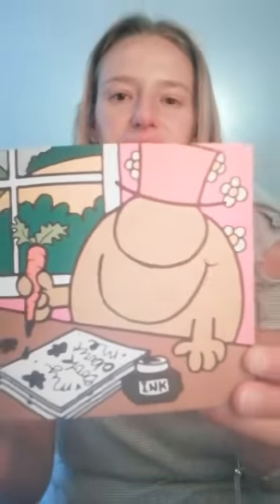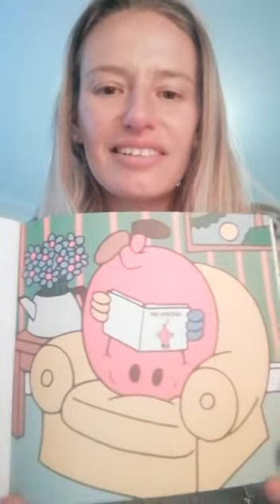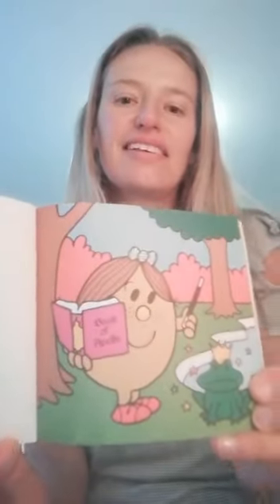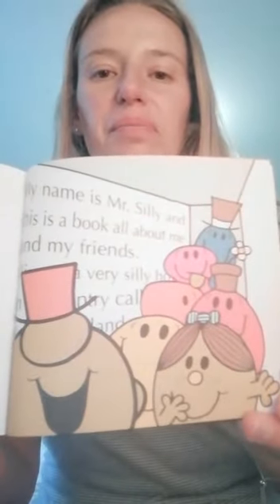St Ava Meet the Teacher